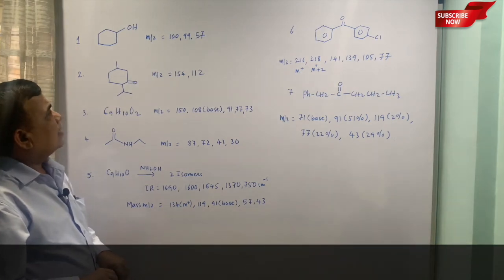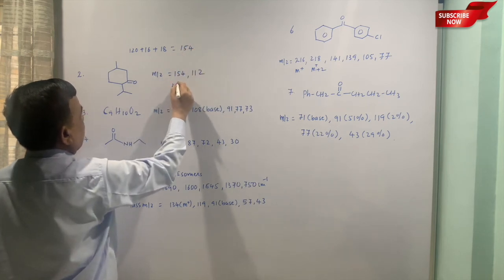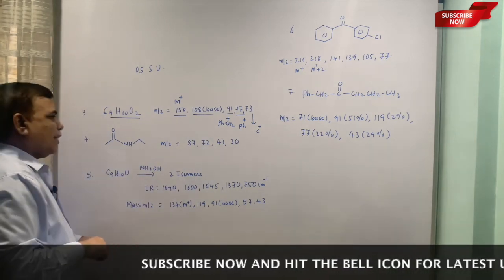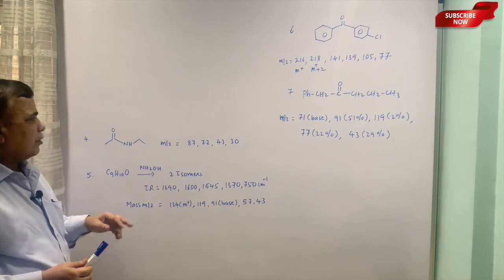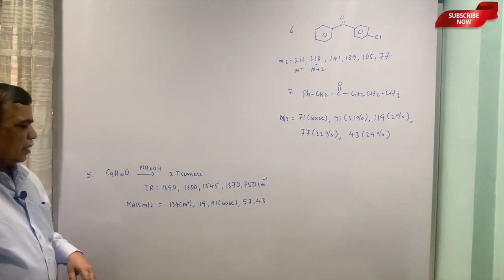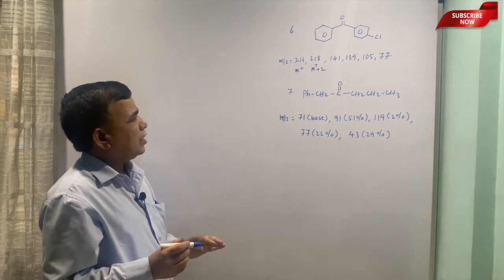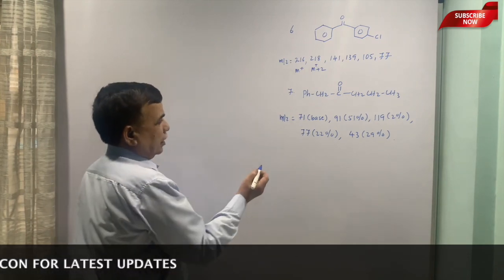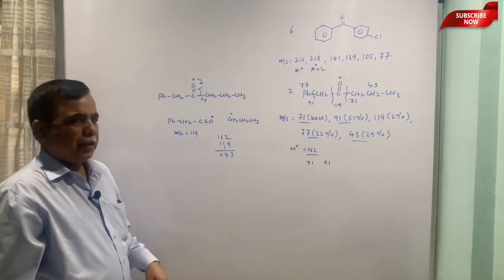Examples on Mass Spectrometry I Organic Chemistry